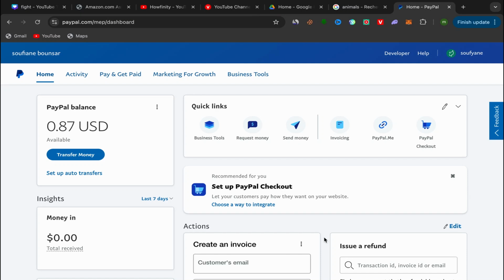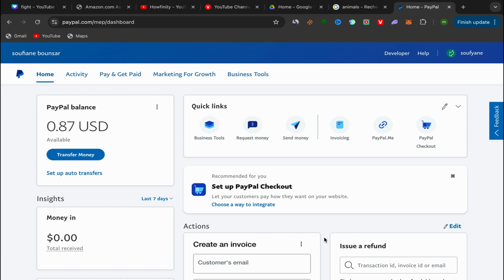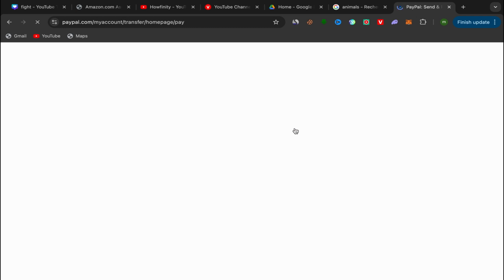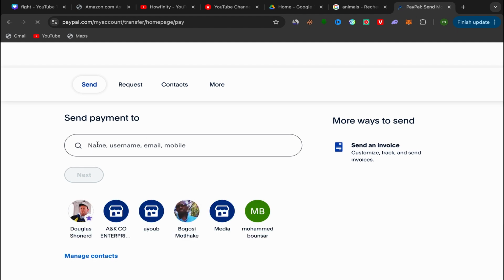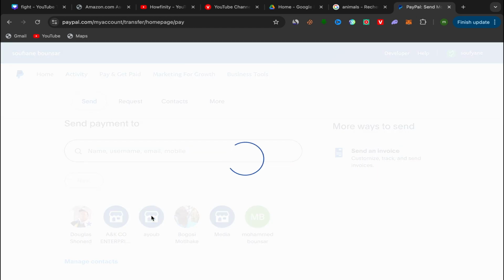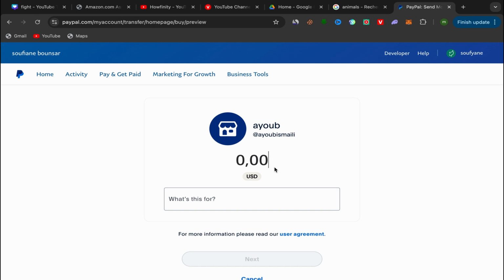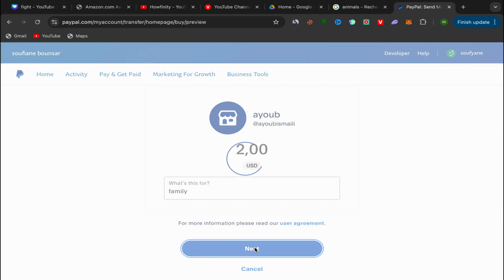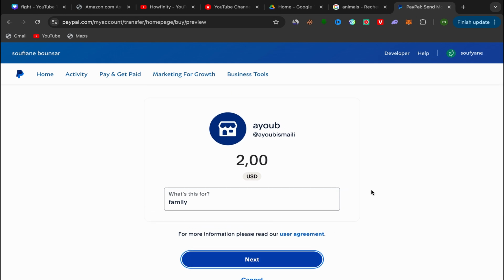How To Send Money in PayPal - Full Guide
Learn step by step How To Send Money in PayPal To Friends and Family.